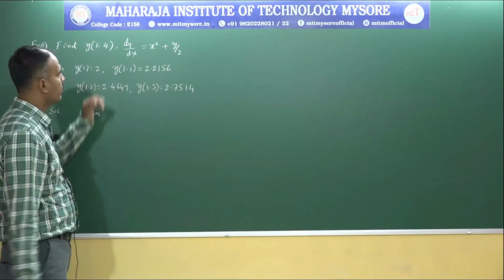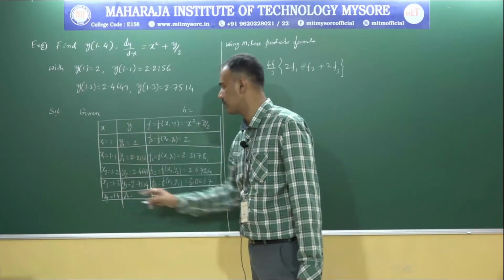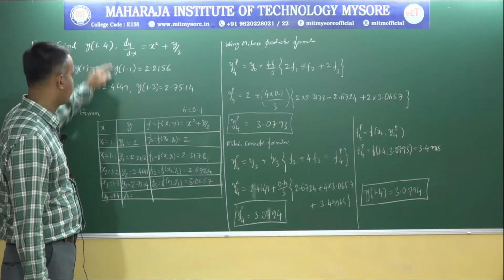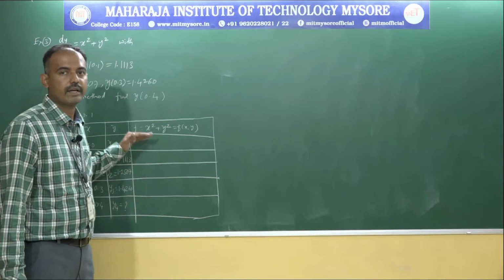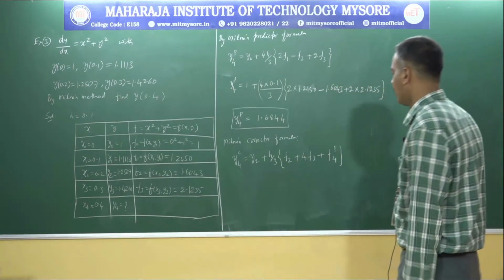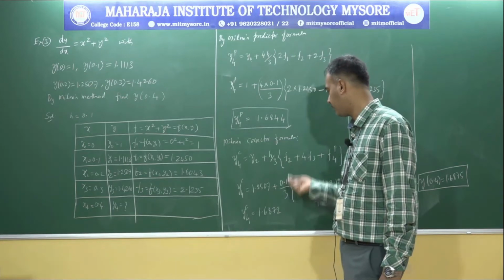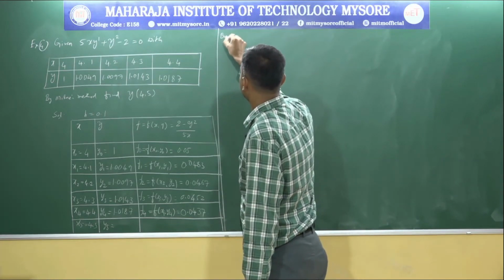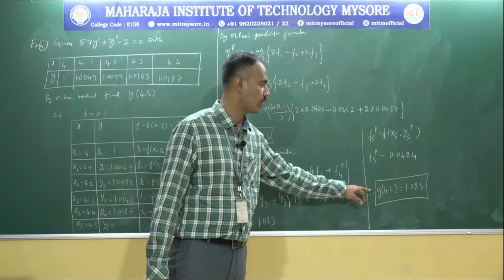7 Examples on Milnes's method